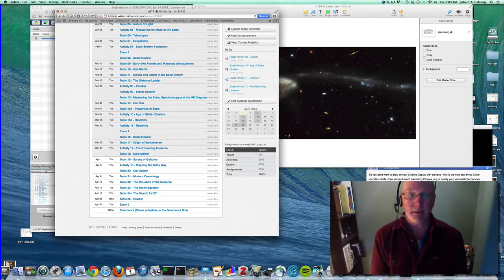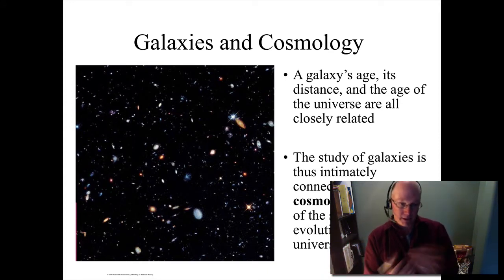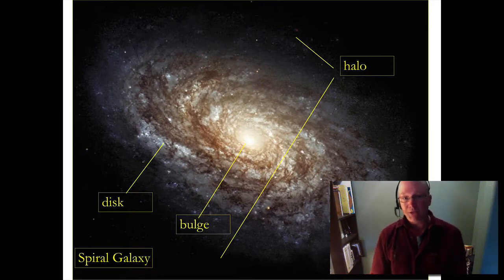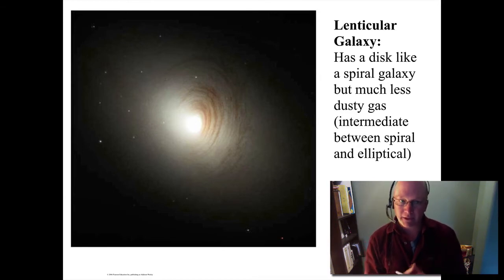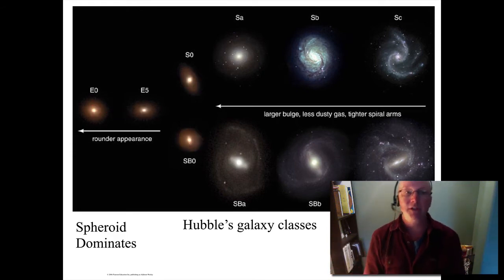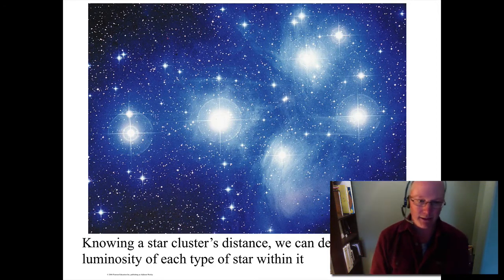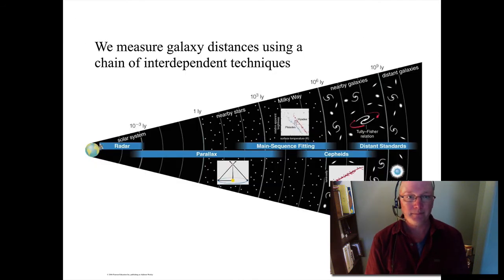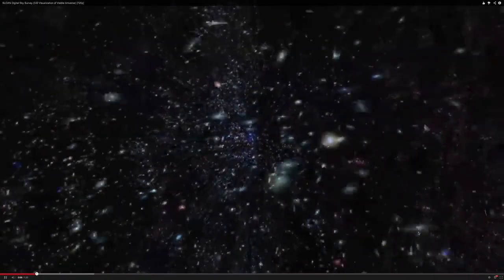ASTR1040 - Galaxies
Discussion of galaxies.